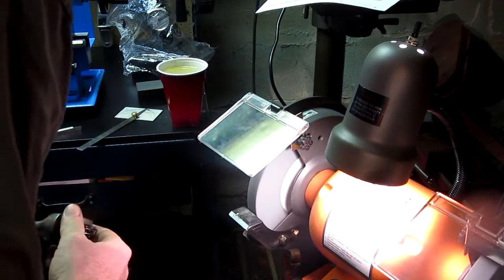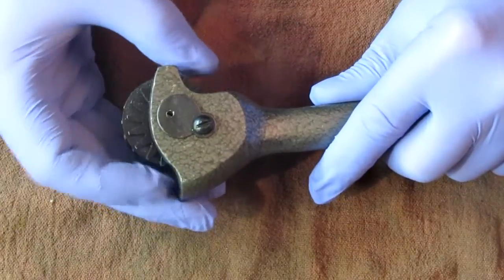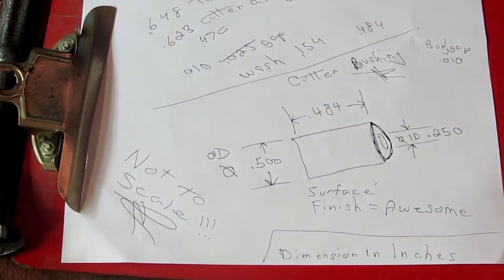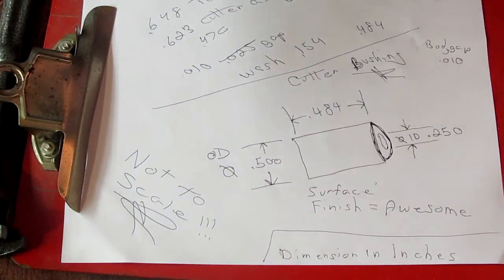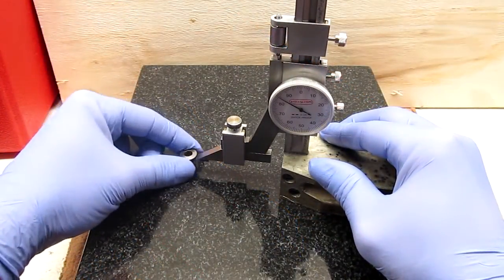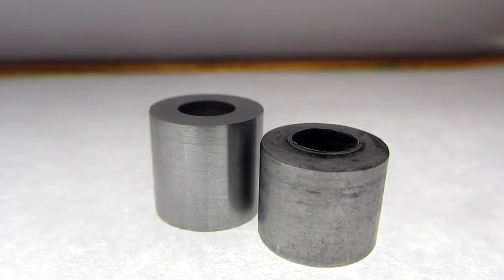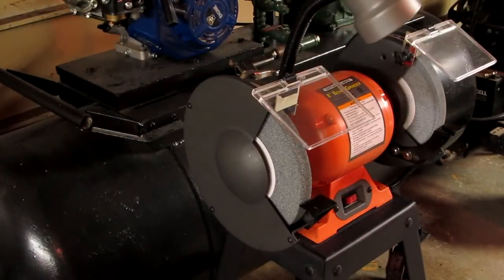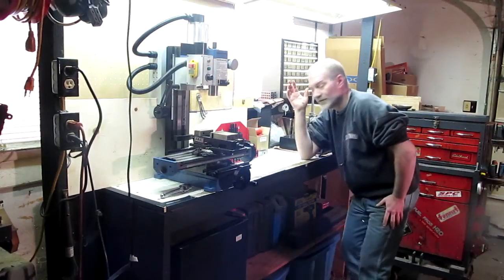Grinding Wheel Dresser Locked up - Repair Using Mini Lathe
Wheel dresser lock up, and its repair.